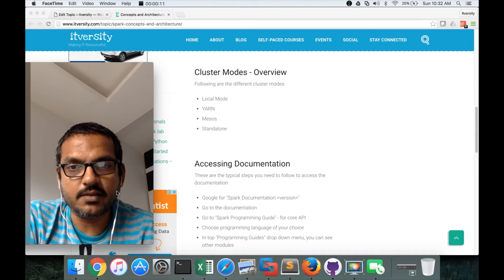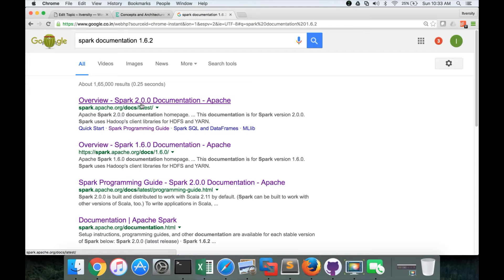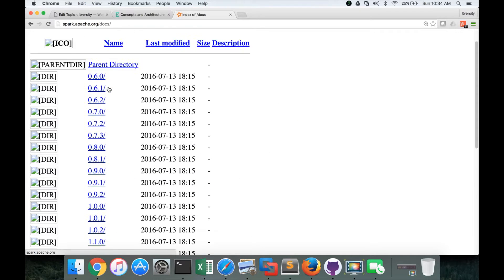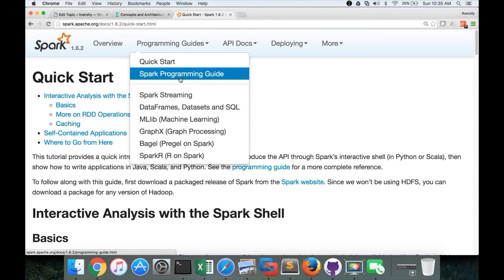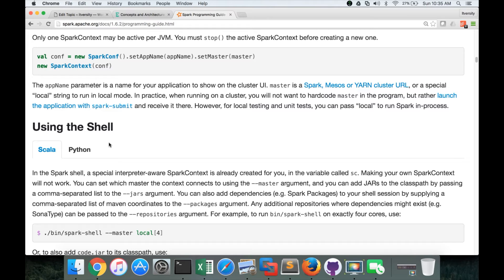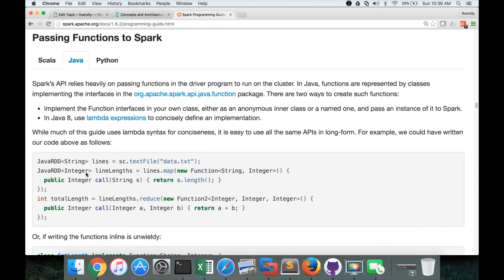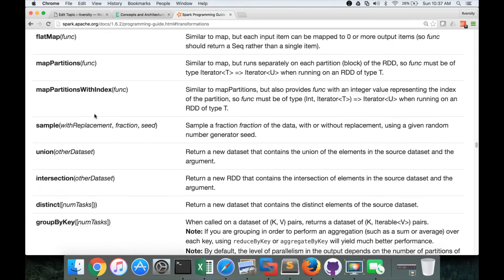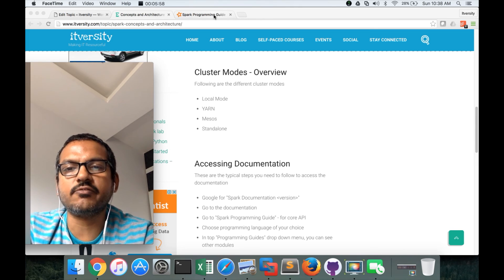Apache Spark - Documentation Overview